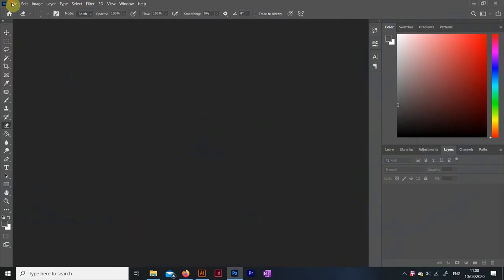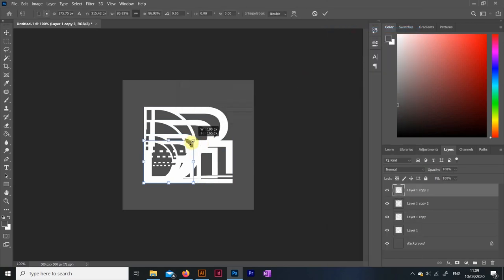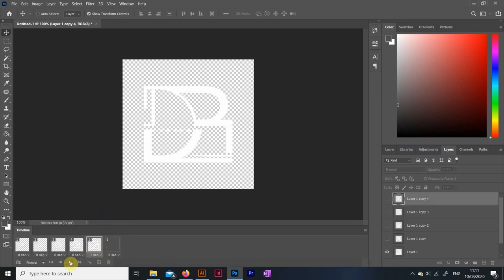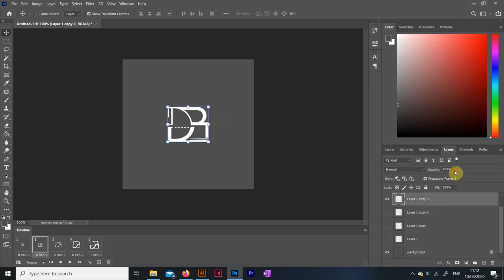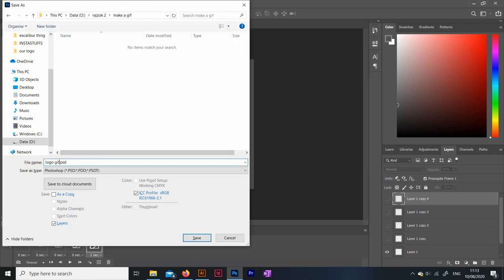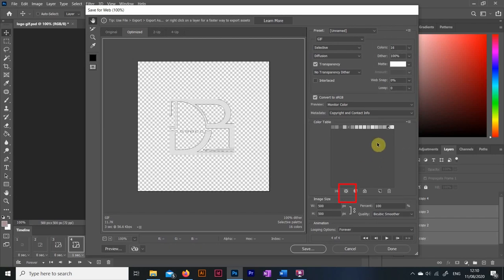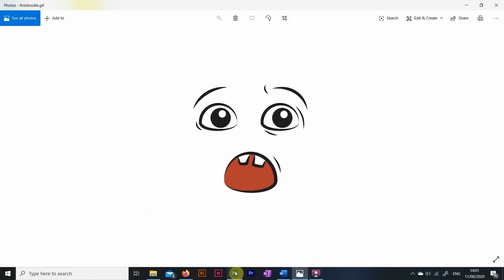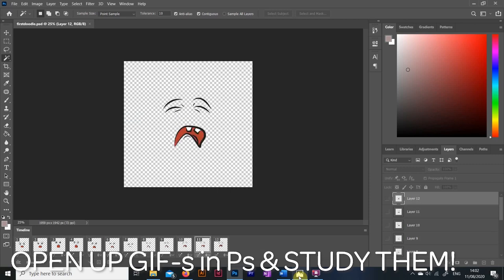HOW TO MAKE GIFS IN PHOTOSHOP ? // animated gif tutorial & process in Adobe Photoshop CC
HOW TO MAKE GIFS IN PHOTOSHOP 2020? // animated gif tutorial & process in Adobe Photoshop CC 2020. Watch our new video and learn how you can make your own animated gifs in the easiest way possible, using photoshop. Hi everyone, this is Laz here, I am a digital illustrator & graphic designer here at Dantier + Balogh Design Studio! In this video we will go through the process of animating simple graphical elements using Adobe Photoshop. It is a beginner level tutorial, you do not have to have any animation & motion graphics experience whatsoever to follow me through the process.

I will guide you through the whole process; we will bring in a piece of graphic (our logo in my case) into photoshop, and I will show you how you can apply some very easy effects to it, by opening up the Timeline function, and create a frame by frame animation, using your photoshop layers. I go through all the basic settings, as well as issues which could come up in our process, hopefully you will find it useful, so you can create your own moving, branded content. Gifs are a great way to catch people's attention and stand out on your social media feeds, and they are not as hard to put together as you would think, so come follow me along, and design something great!

➕ ABOUT US: Dantier + Balogh is an interior design and branding studio based in London, UK which specialises in hospitality design, brand experiences and home interiors.

🔊 AUDIO:
Noir Et Blanc Vie - Knowpe

📽 FILMING EQUIPMENT:
Marantz MPM-1000U USB condenser microphone
Boom mic stand by Gear4music